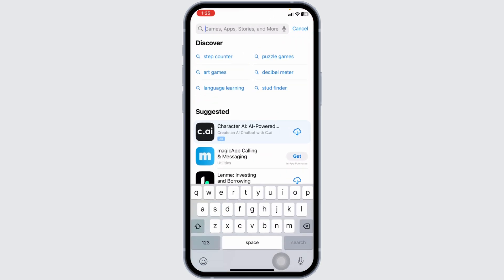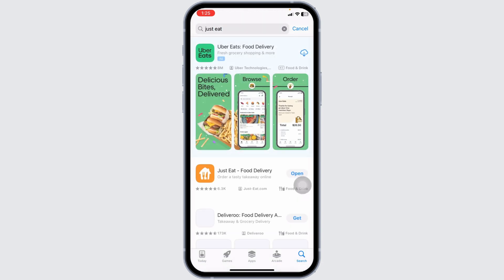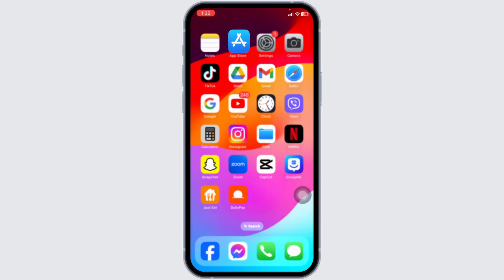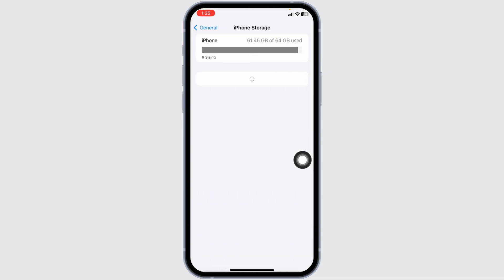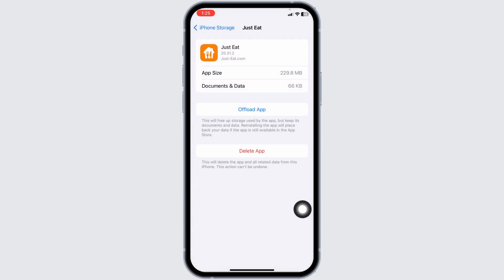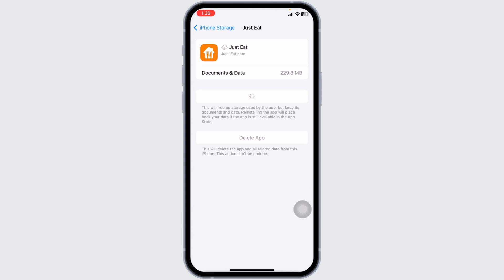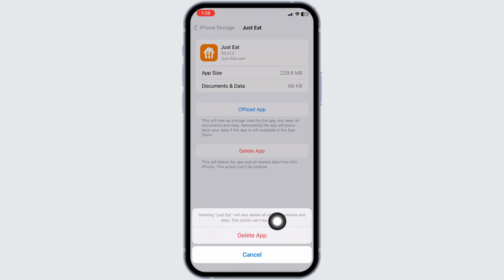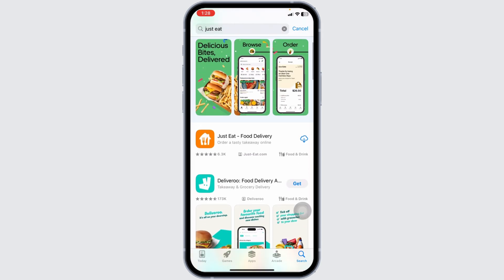Just Eat App Not Working: How to Fix Just Eat App Not Working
Just Eat App Not Working: How to Fix | Quick Solutions | 2024 Guide

Having trouble with the Just Eat app? This video provides a comprehensive, step-by-step guide to troubleshoot and fix common issues that might be preventing the Just Eat app from working properly, ensuring you can continue to order your favorite meals without interruption.

Timestamps:
0:00 - Introduction
0:05 - Steps to fix Just Eat app

Key points covered in the video:

Ensuring your internet connection is stable and strong.
Updating the Just Eat app to the latest version available.
Clearing the app’s cache on your mobile device.
Restarting your device to resolve any temporary software issues.
Checking for any service outages reported by Just Eat.
Reinstalling the Just Eat app if the issue persists.
Contacting Just Eat customer support for further assistance.

Follow these troubleshooting steps to quickly fix any issues with your Just Eat app, helping you get back to enjoying your meals with minimal disruption.